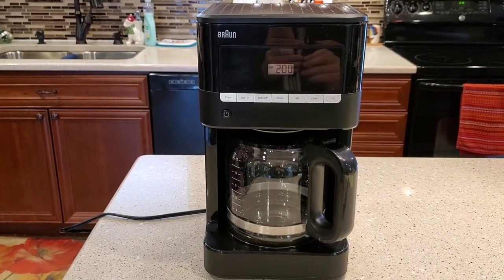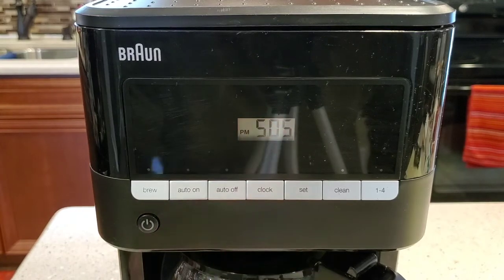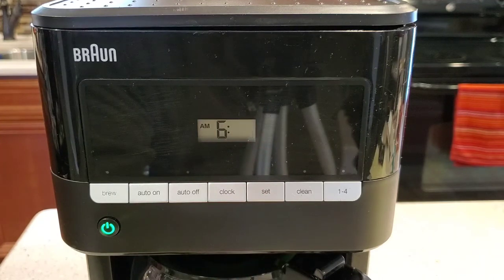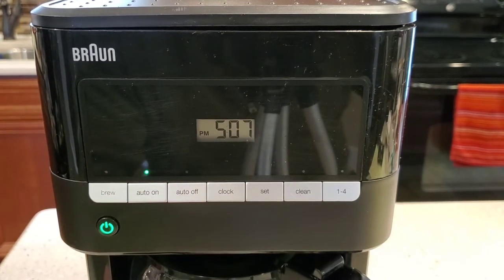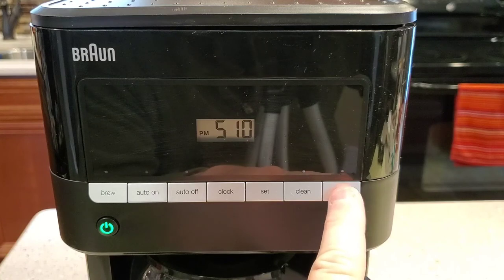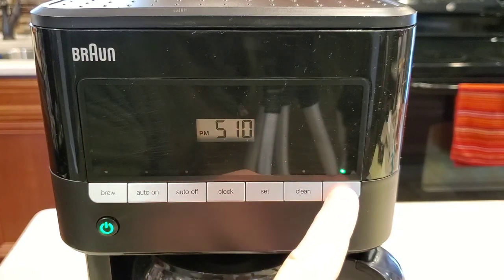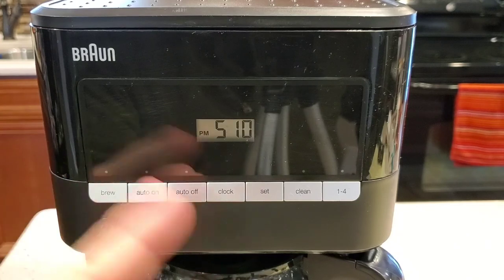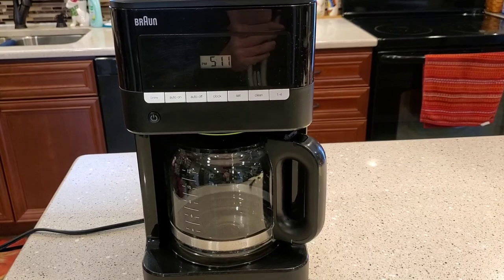HOW TO PROGRAM AUTO START Braun Brewsense Drip Coffee Maker KF7000 BK AUTO OFF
How to set the Time.  I explain the entire control panel of this Braun Brew Sense 12 cup Programmable coffee maker machine.  How to se the delay brew.  How to set the Auto On, How to set the auto off.  how to set your water softness with the clean button. H1 is soft water ,  H2 is normal water,  H3 is hard water.  What the clean light on means.  What the 1-4 cup button means and how to use.  How to set the time.  How to turn on the coffee maker.  how to use the digital control panel.  Step by step for beginners  Fully Programmable- 24-hour clock, auto-on/off and 1 - 4 cup functions